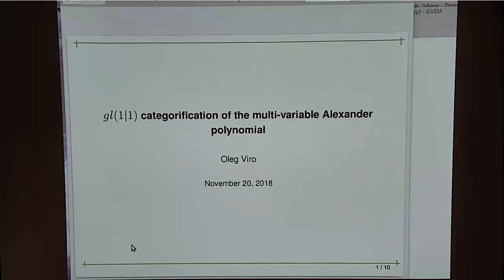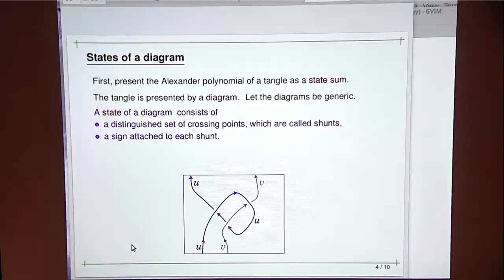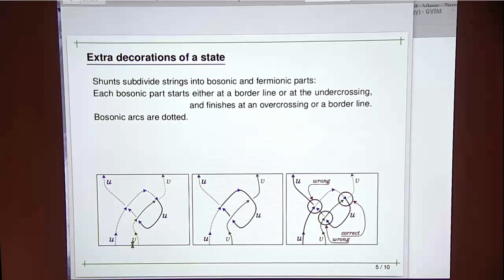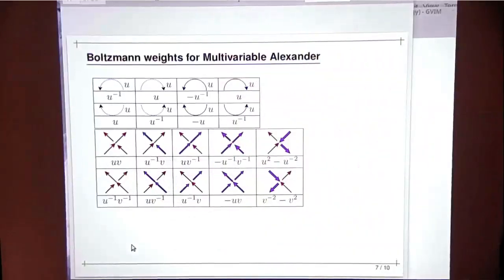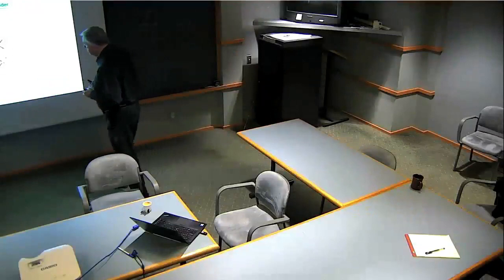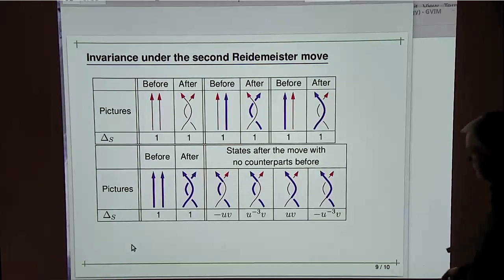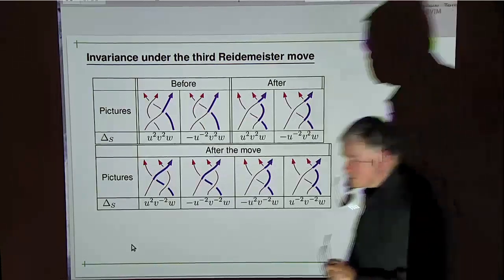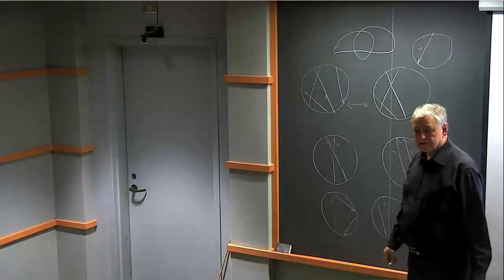Oleg Viro - gl(1|1) categorification of the multi-variable Alexander polynomial